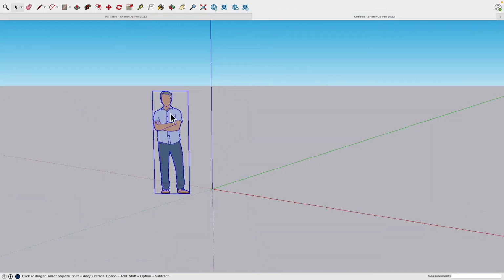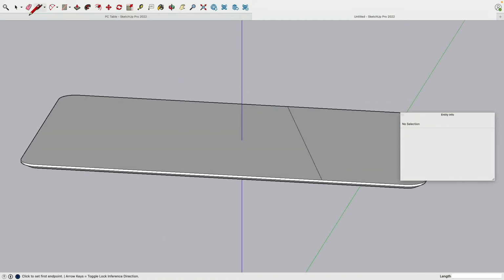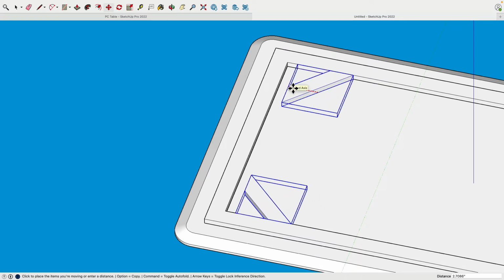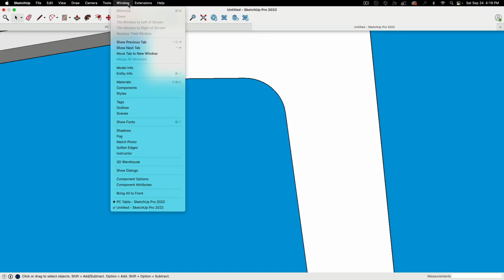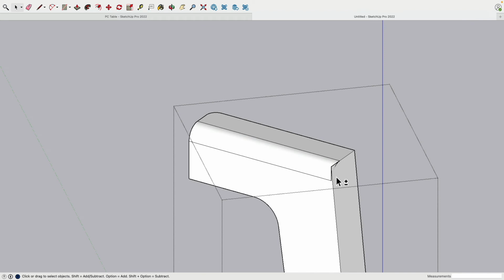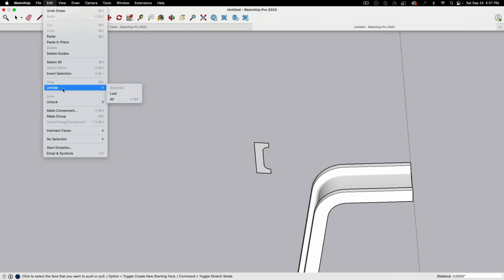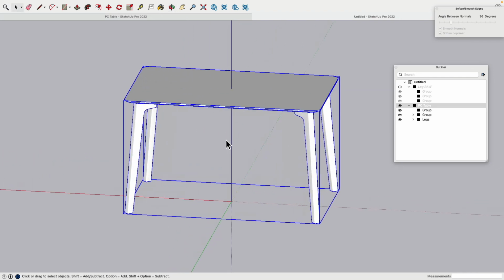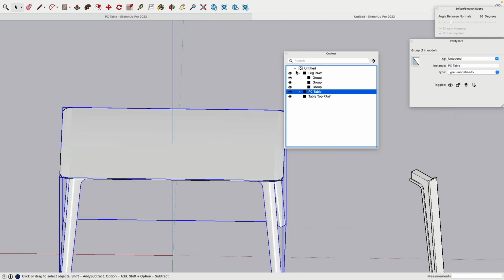Mid Century Work Table SKP